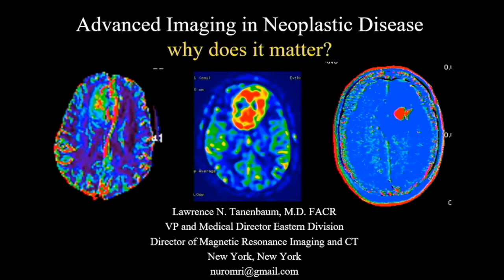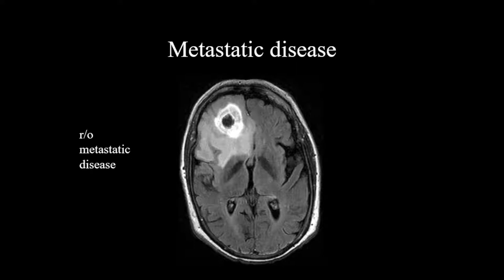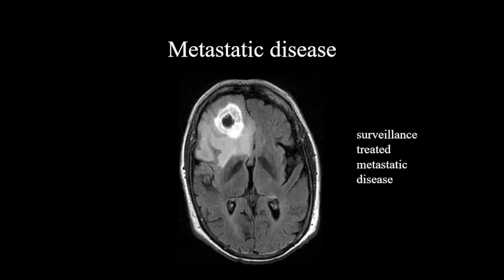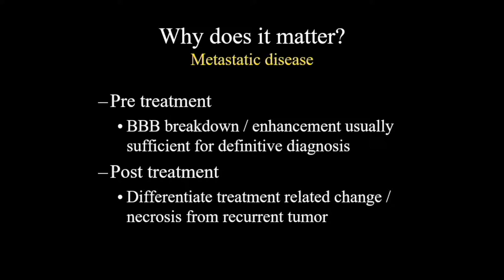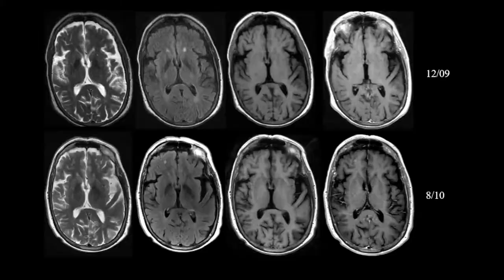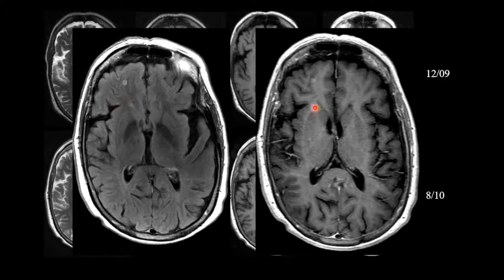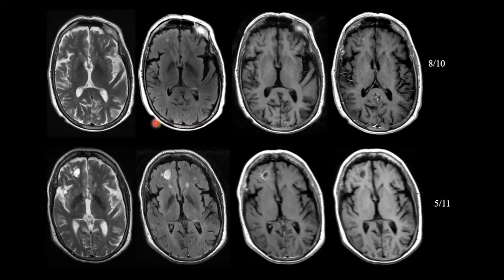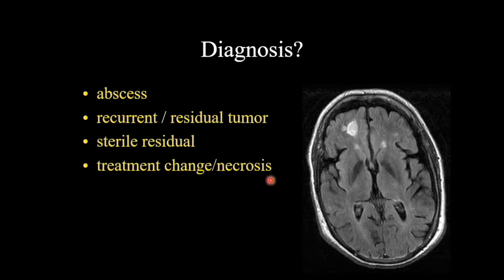Brain Neoplasms: Advanced Imaging by Lawrence N. Tanenbaum, M.D., FACR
Speaker: Lawrence N. Tanenbaum, M.D., FACR
Lecture: Brain Neoplasms: Advanced Imaging
Series: 2022 Neuroradiology in Clinical Practice - A Video CME Teaching Activity

This CME Activity is designed to address current topics in neuroimaging and the clinical management of neurological disease.

TARGET AUDIENCE
This program is designed for practicing radiologists, neurologists and neurosurgeons that interpret or rely on imaging studies for the evaluation of neurological disorders.

Suzie Bash, M.D.
Erik H. Gaensler, M.D.
William J. Garvis, M.D.
Blake A. Johnson, M.D., FACR
Jeffrey S. Ross, M.D.
Lawrence N. Tanenbaum, M.D., FACR
J. Pablo Villablanca, M.D., FACR
Max Wintermark, M.D., MAS, MBA

Educational Symposia
Industry Leader in Continuing